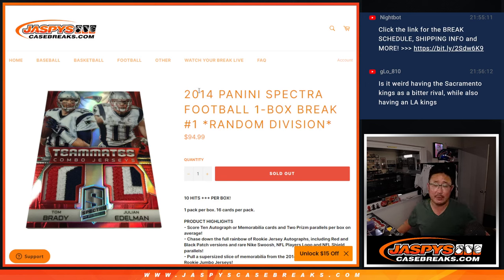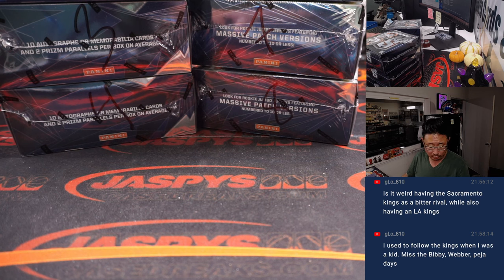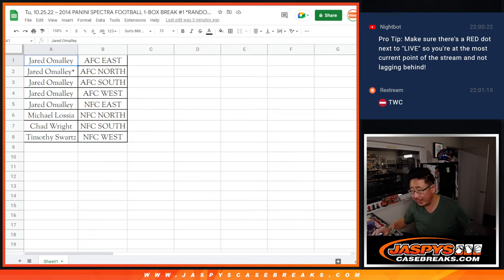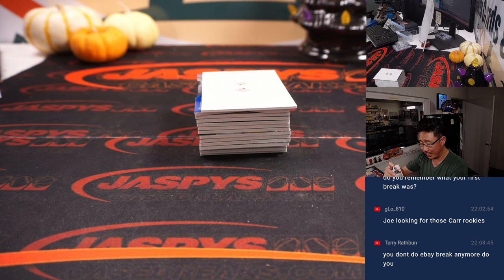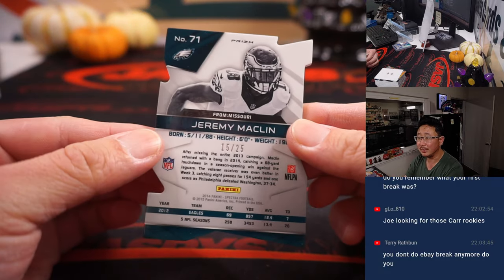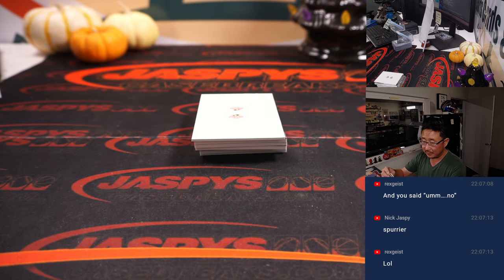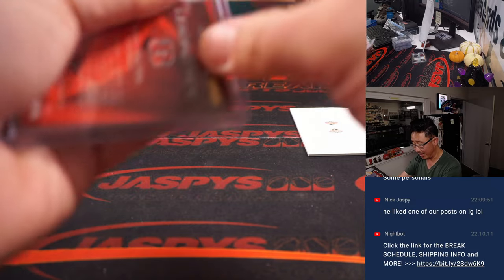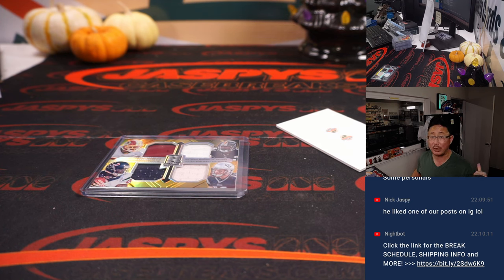Tu, 10.25.22 ~ 2014 PANINI SPECTRA FOOTBALL 1-BOX BREAK #1 *RANDOM DIVISION*